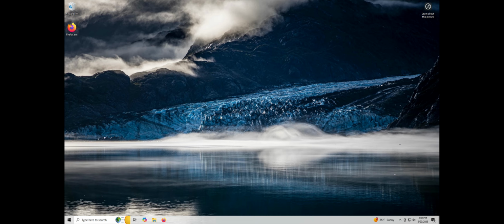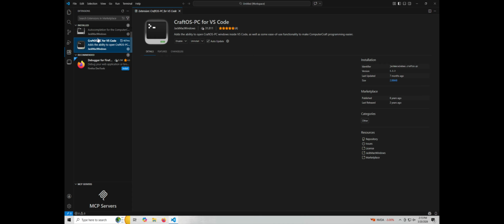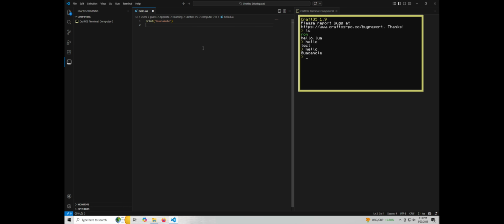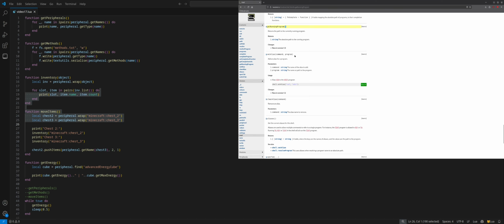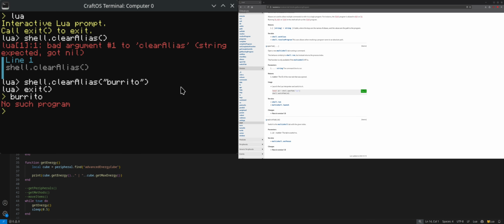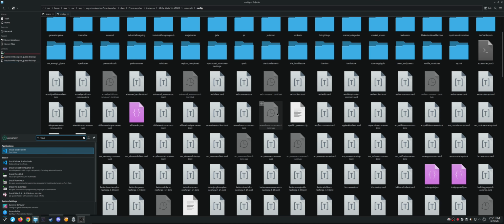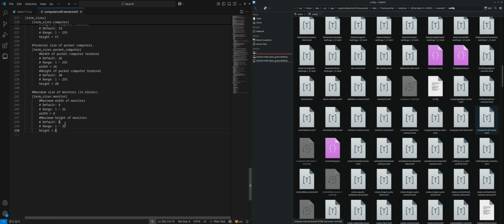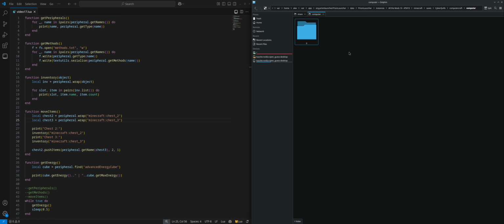Getting Started with Lua and ComputerCraft | Bonus Episode: How to setup Visual Studio Code + More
In this video we go over:
How to setup Visual Studio Code and Craft-OS PC Emulator.
Which VS Code extensions to get for auto-completion and built-in ComputerCraft Terminal.
Where to find ComputerCraft settings and various settings you can change.
How to edit programs from in-game on VS Code.
How to make use of the CC:Tweaked wiki with a couple of examples.